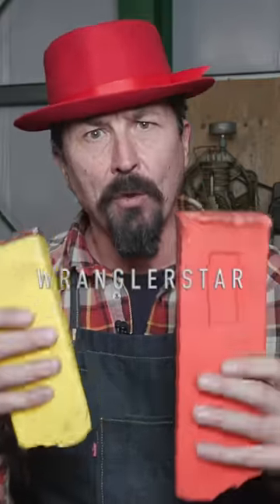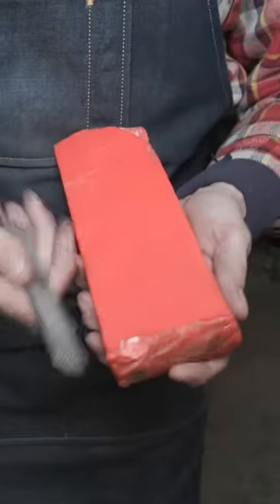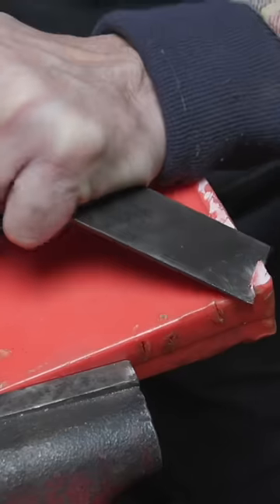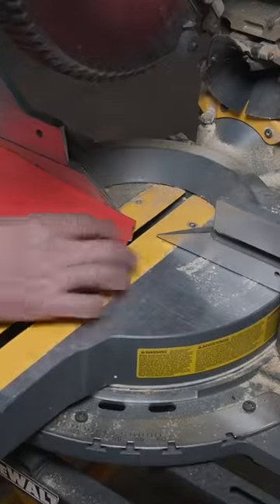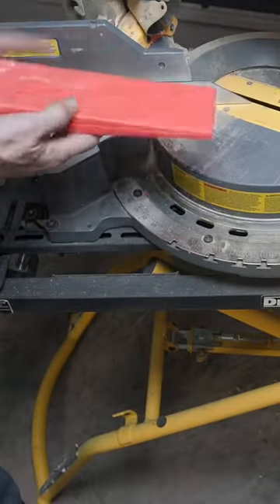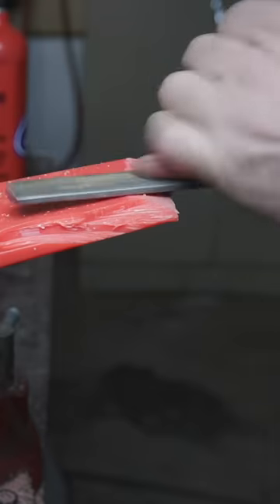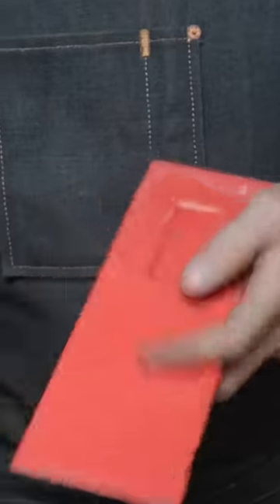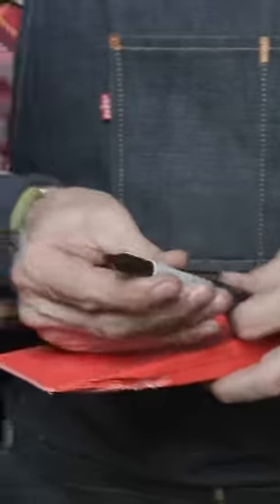Men Are Smart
🌲 Get ready for a quick burst of Wranglerstar wisdom! In this YouTube Short, I'm diving into a crucial piece of our upcoming series: "Chainsaw Equipment You Need for the Coming Struggle."

🛠️ Ever wondered what secrets the US Forest Service holds about chainsaws? Or what gear is essential for the challenges ahead? I've got you covered in a bite-sized format – perfect for your busy day!

🪓 Today's focus: Felling Wedges! Learn why they're vital and how to choose them. Plus, a sneak peek at how to repair them like a pro – all in under a minute!

🔥 This Short is just a teaser. For the full scoop, be sure to catch our main video – and yes, there's a live stream following where we'll dive deeper and answer your questions!

Your engagement fuels our community and keeps the Wranglerstar spirit alive. Let's tackle the coming struggle together – one chainsaw hack at a time!